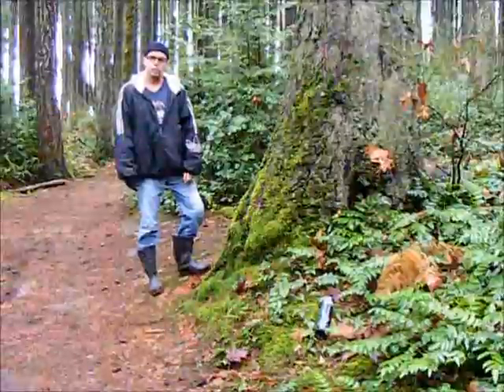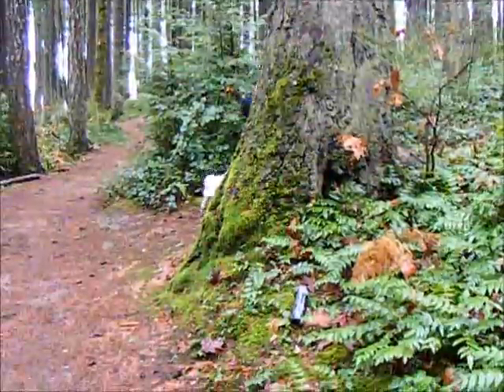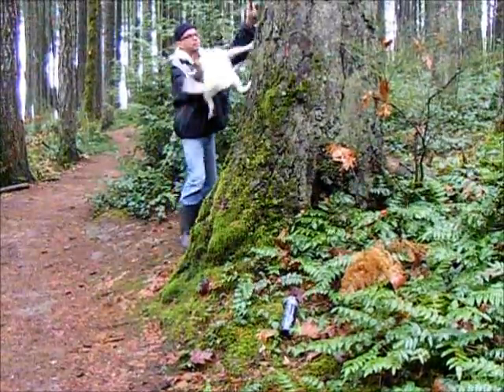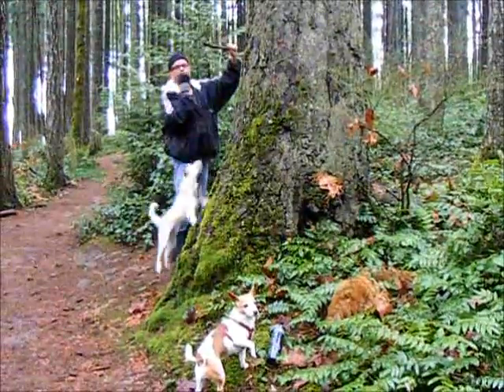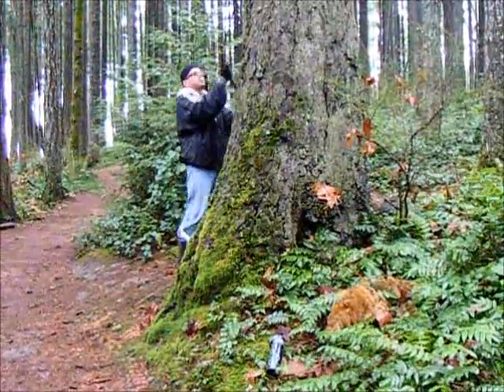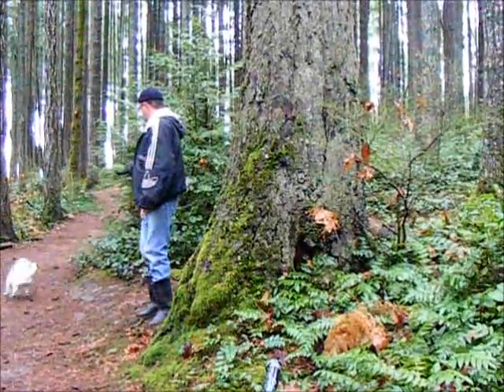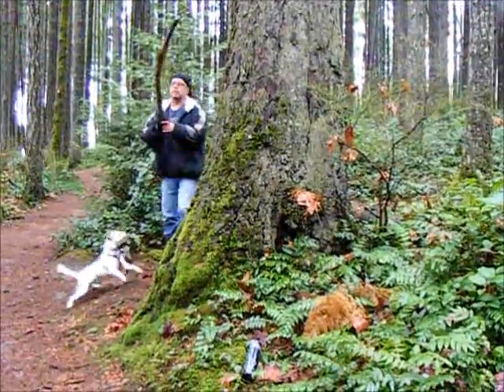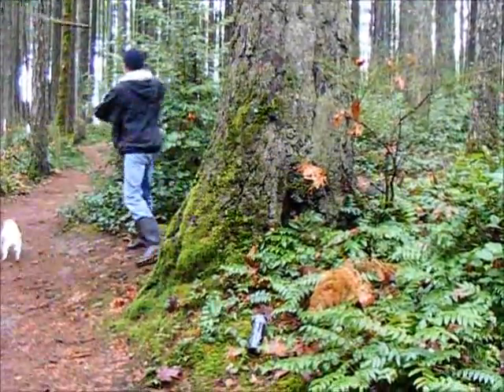TV Show about Training the owner of a Jack Russell #1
Throwing the stick "You and your Jack Russell"